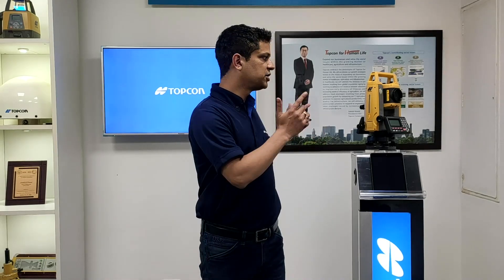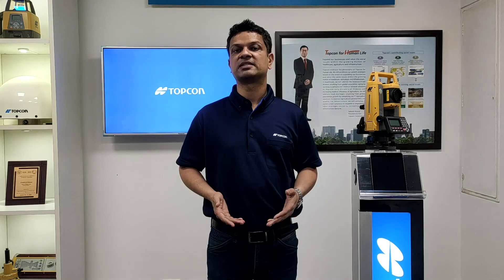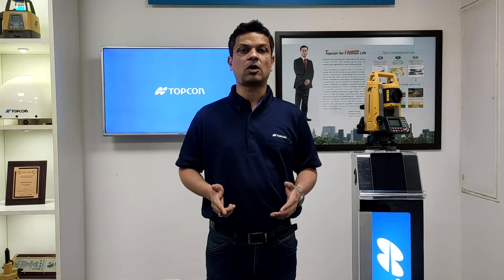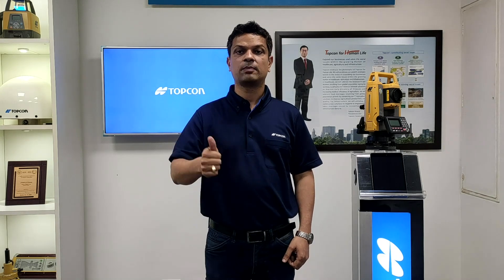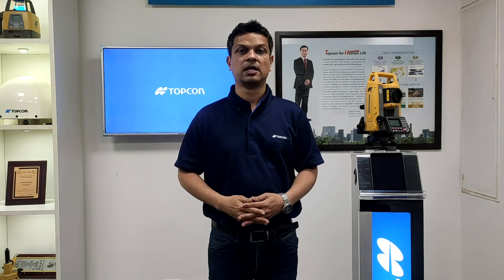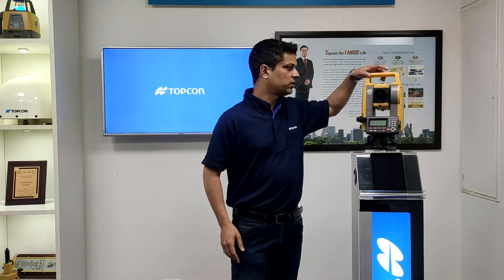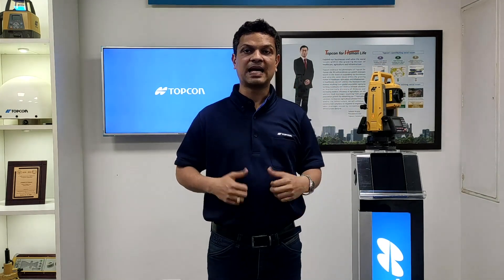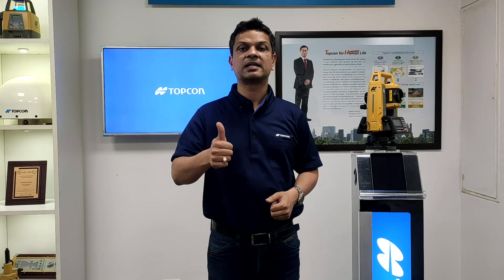TOPCON Geodetic Measurement Station GM-100 Series English